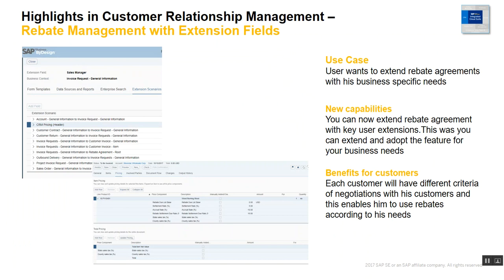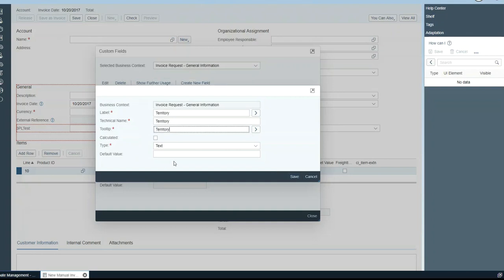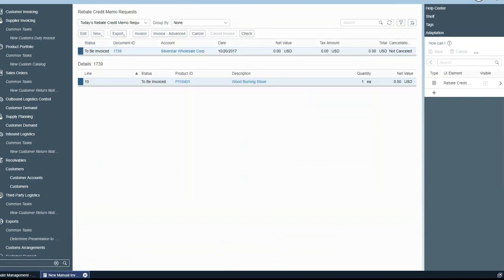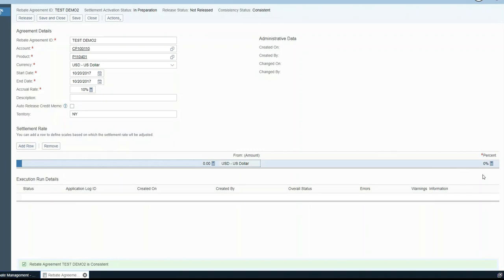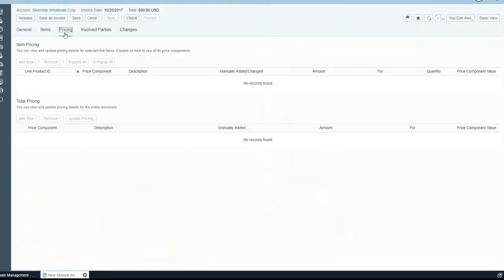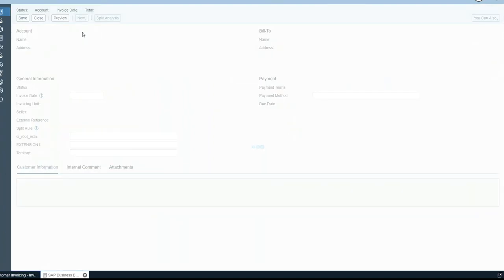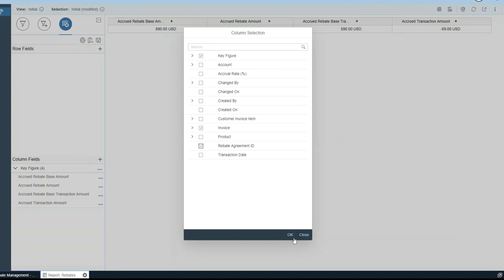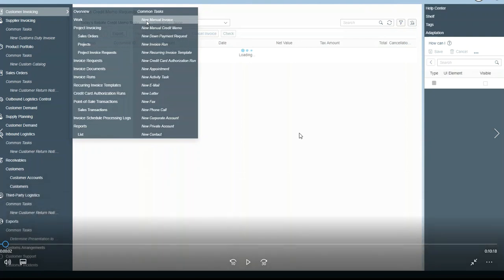SAP Business ByDesign1711-Delta session for CRM - Rebate Management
What's New in ByDesign 1711 in Rebate Management